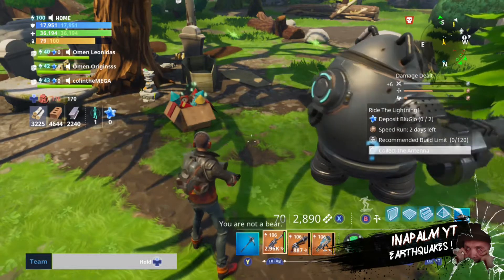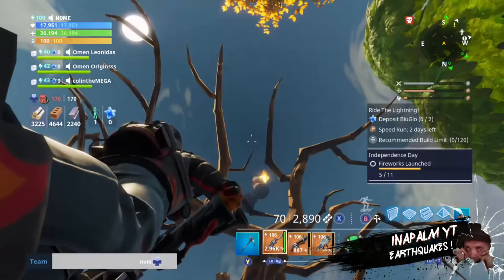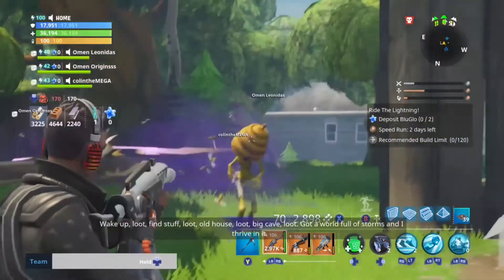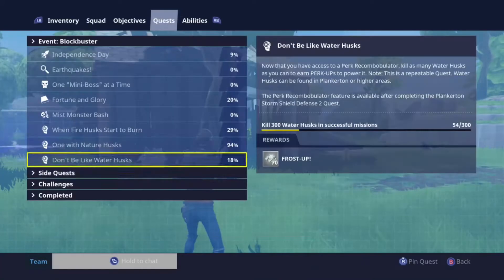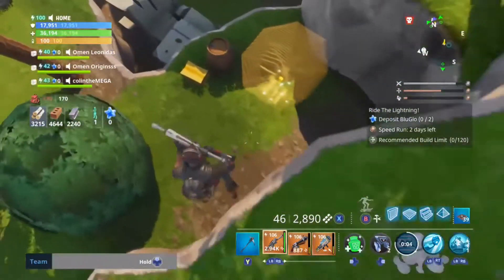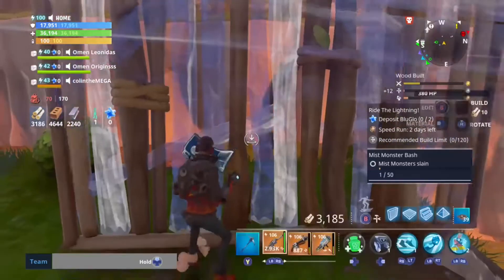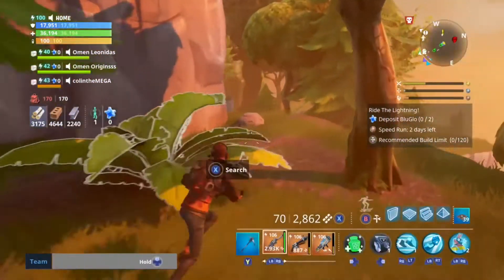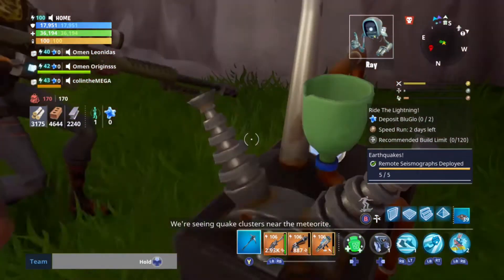NEW FORTNITE: "EARTHQUAKES" QUEST GUIDE TUTORIAL (EASIEST WAY TO DO EARTHQUAKES FORTNITE)